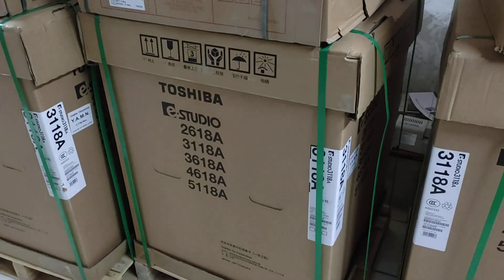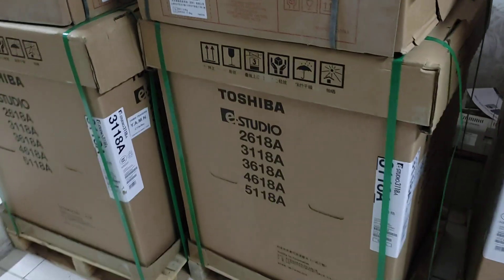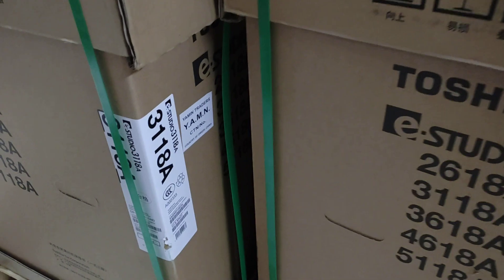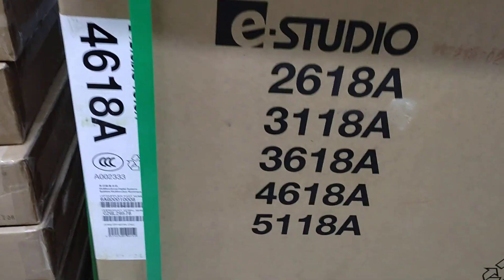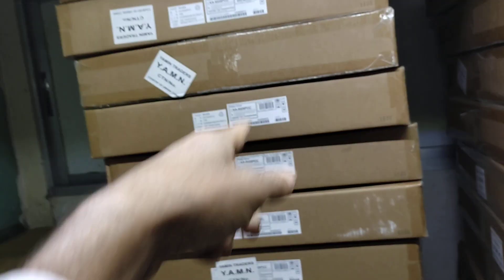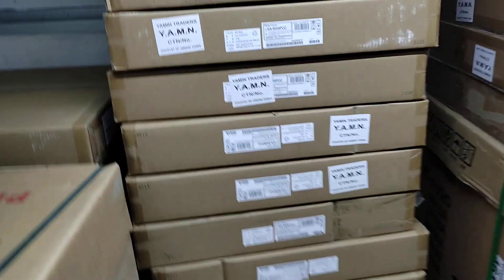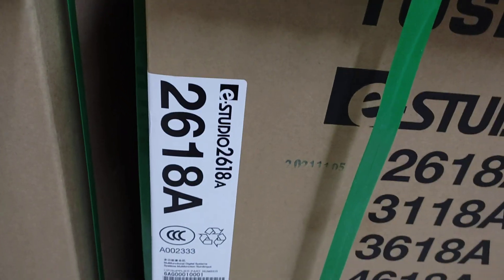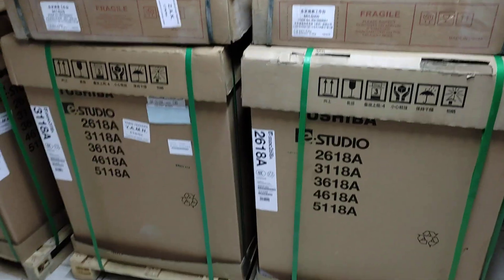Toshiba photocopier showroom in Dhaka। New universal office equipment wholesale office 01757550875